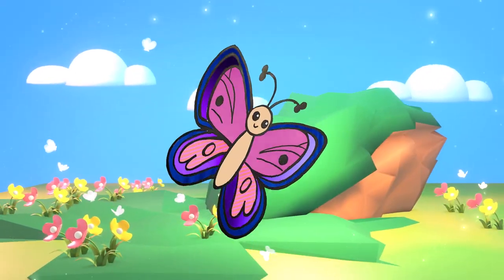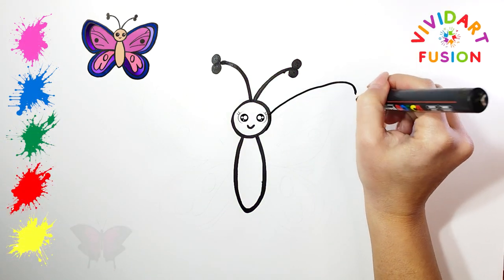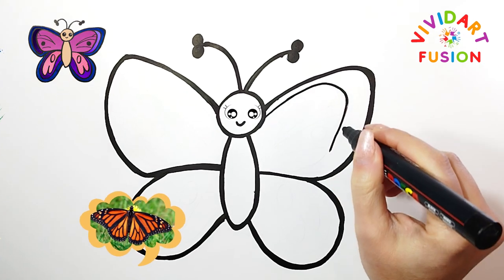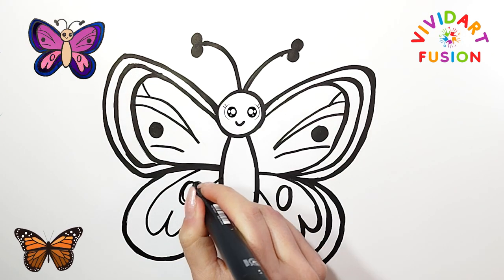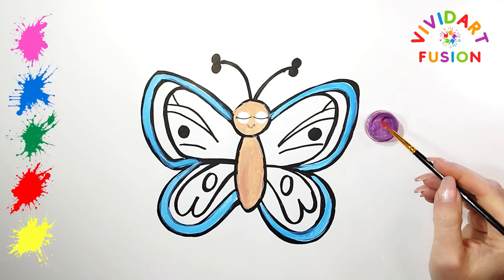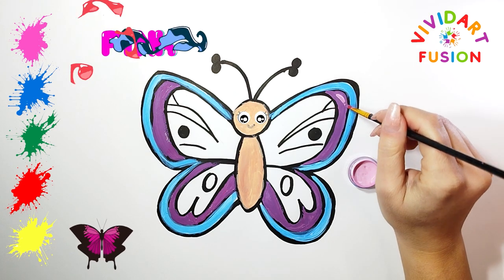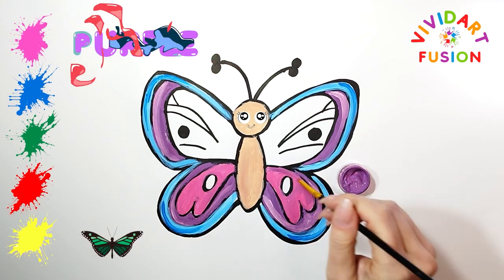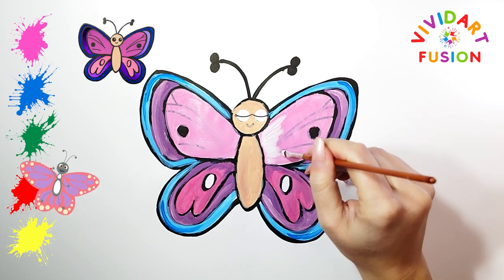Drawing and Coloring a Beautiful Butterfly Easy Butterfly Drawing Tutorial for kids and Toddlers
Hi everyone, in this video I will show you how to draw and color a nice colorful butterfly.
Colorful butterflies for drawing, painting and coloring for children and babies.
Do you like butterflies? Butterflies are so cute. I love drawing and painting butterflies so much. It's so easy to draw, paint a butterfly. Please try to draw, paint this colorful butterfly with me.

Follow my step by step drawing tutorial and learn how to draw a colorful butterfly